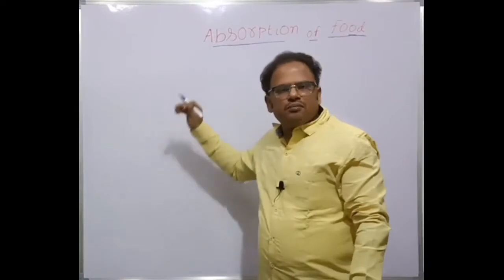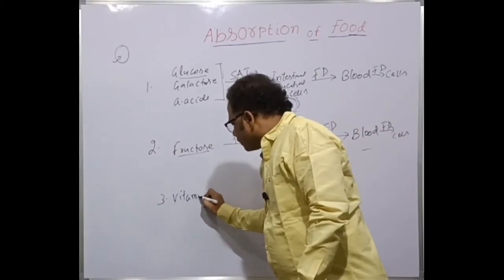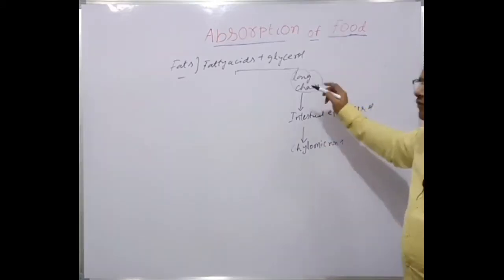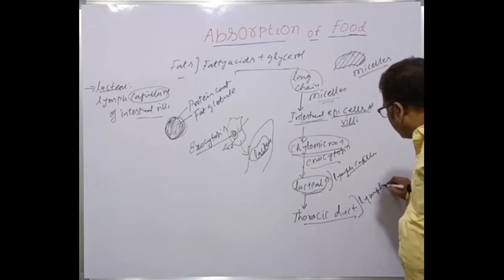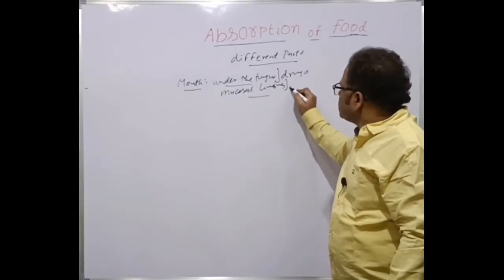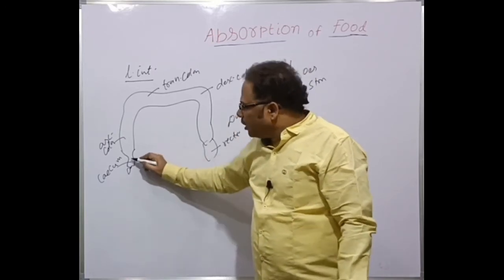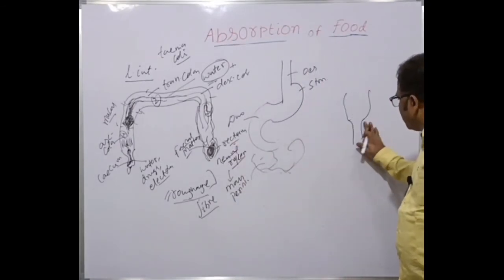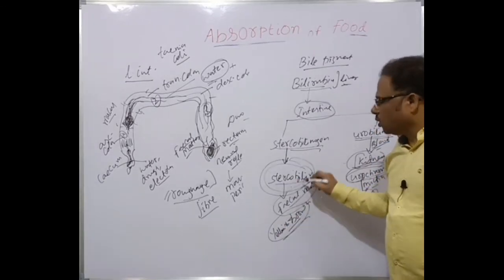NEET DOCTORS' SERIES| Digestion & Absorption 13| Absorption of food part 2